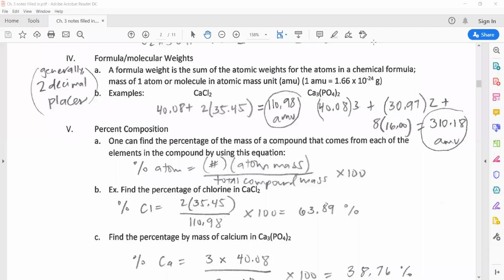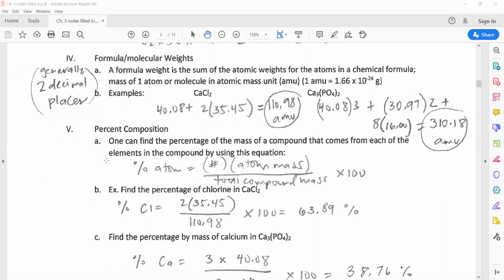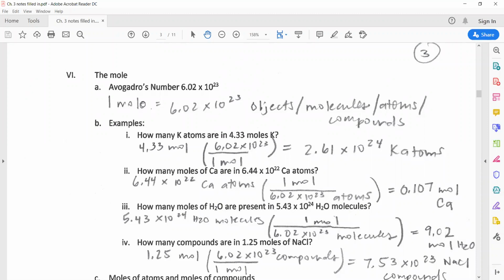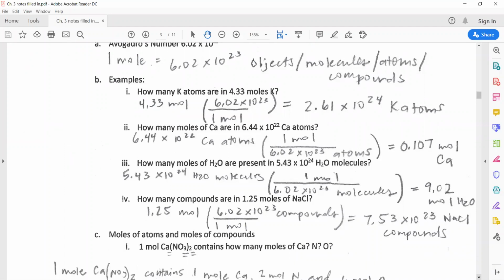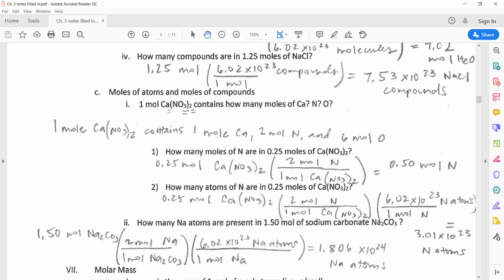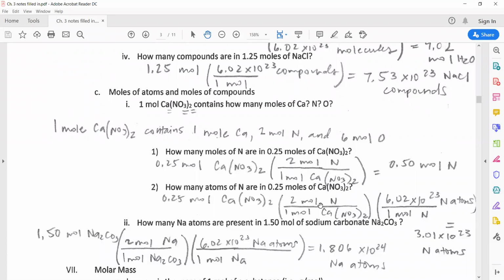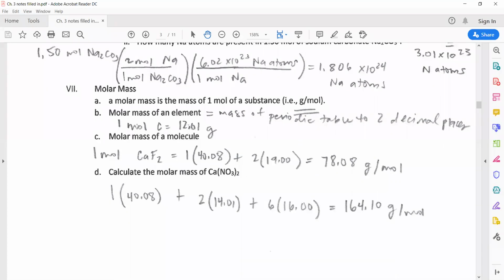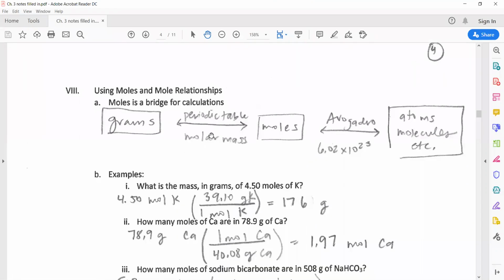CHM 151 Ch 3 Video 2